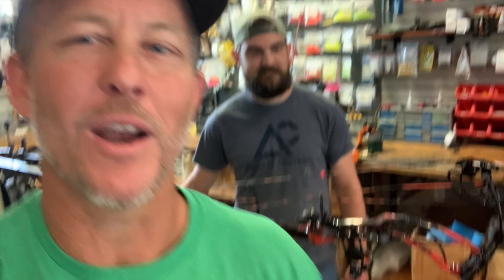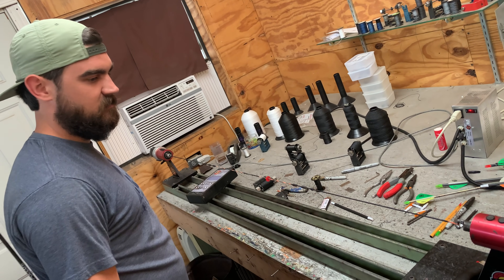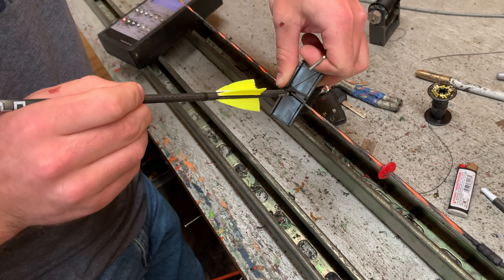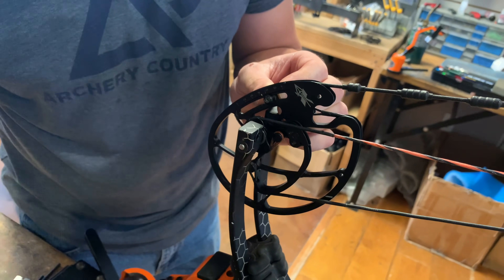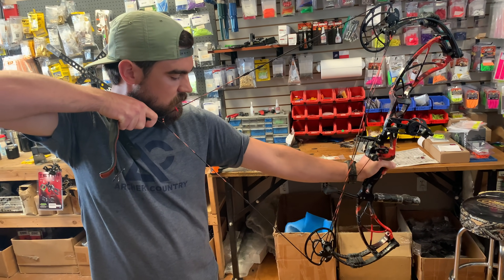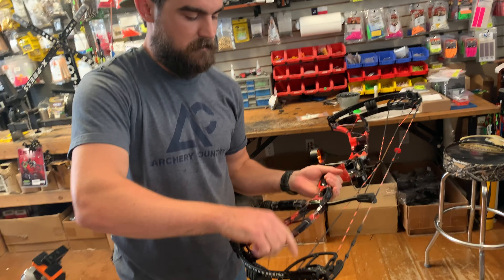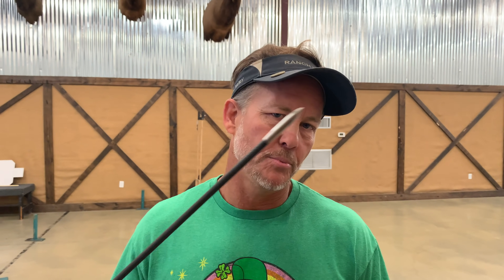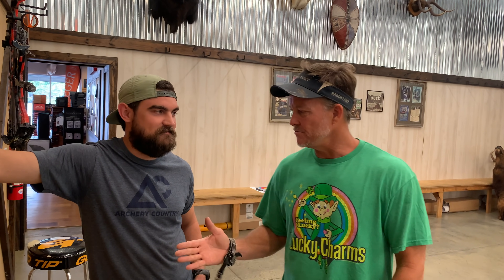Ranch Fairy Bow Needs HELP!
The Ranch Fairy actually goes in a bow shop!  Because sometimes, you need professional help.
- they are the best shop within 100+ miles of Austin!

For ranch fairy Merch just search:  Ranch Fairy T Shirts